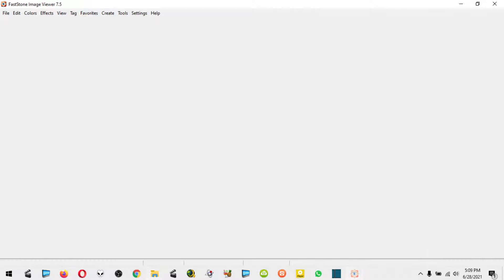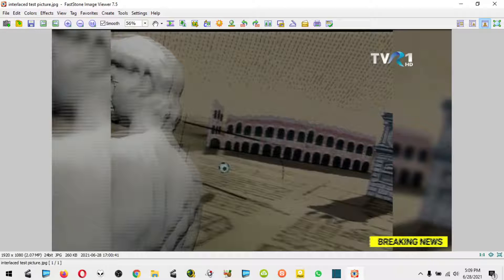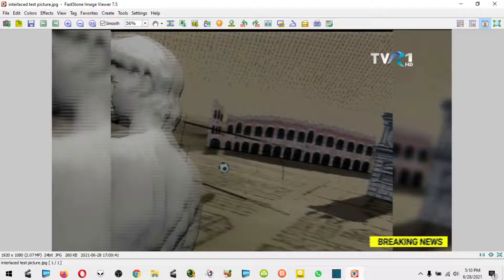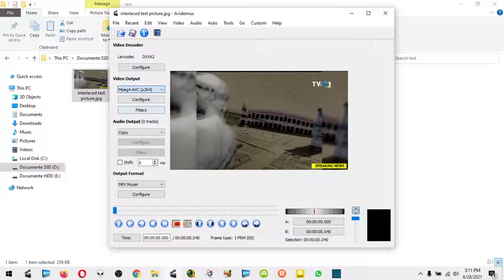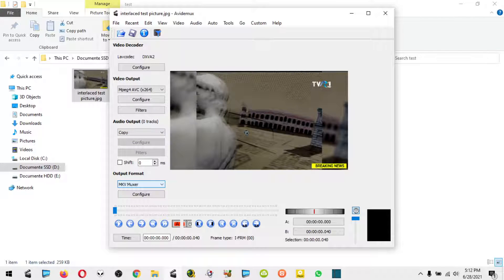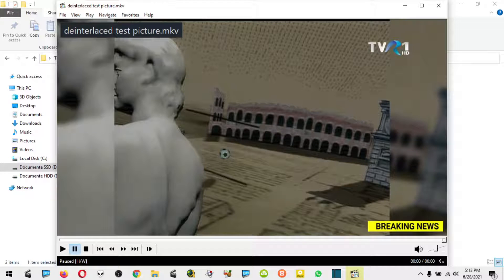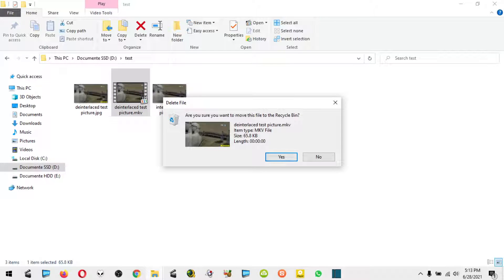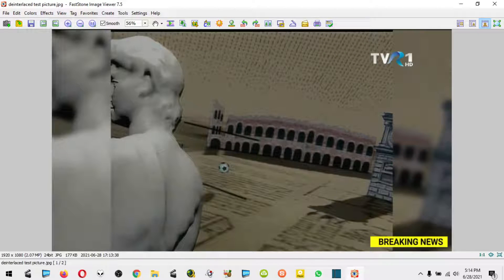How to deinterlace only one picture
This is a tutorial on how to deinterlace one picture [taken out of interlaced footage] with 2 free and easy programs.
I made this video since I found no tutorial on  the web on how to deinterlace only one picture.

Hope it was useful and sorry for the poor sound.